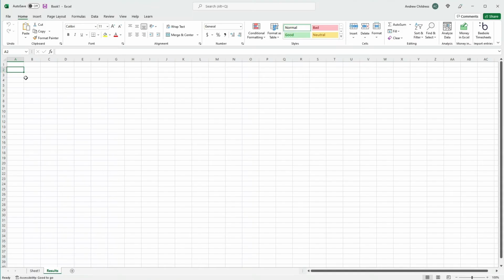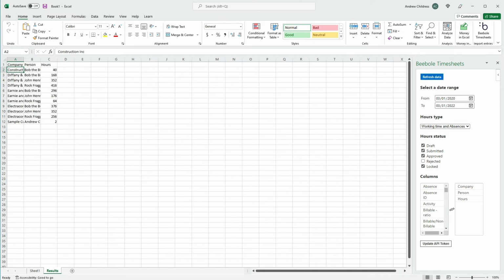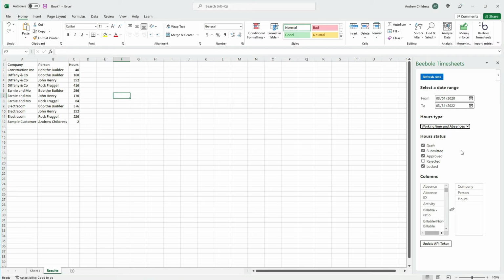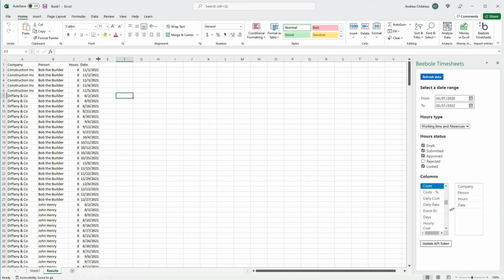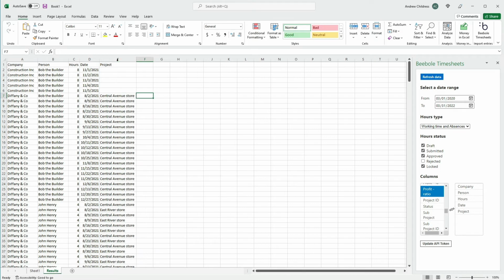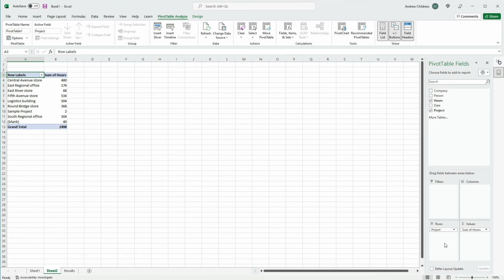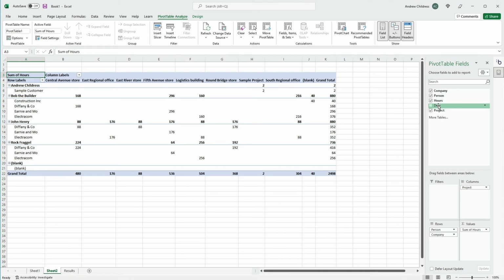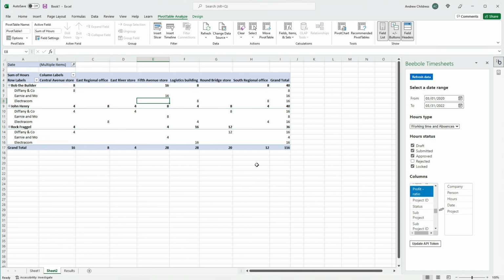How to Use the Beebole Timsheet Add-in For Excel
The Beebole Timesheet Add-in for Excel is a powerful tool that helps you connect your timesheet data to Excel, saving you the chore of manually uploading your data.

In this tutorial, we'll show you:
💥 How to automatically pull your data into your spreadsheet with the simple click of a button
💥 A few different ways to analyze your data and take your key insights to the next level (hello, Business Intelligence!)
💥 How and why PivotTables should become your new best friend when it comes to making the perfect report(s) for you and your team